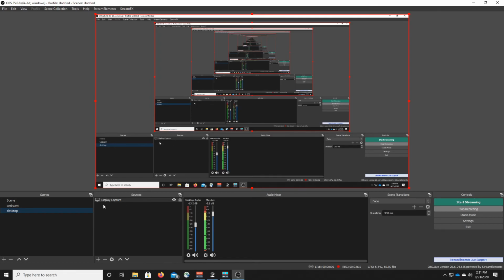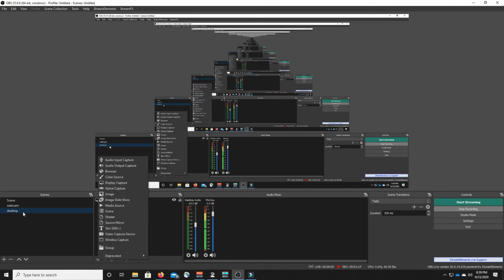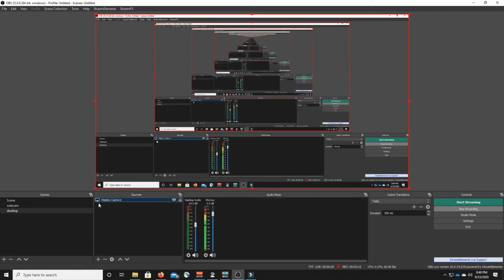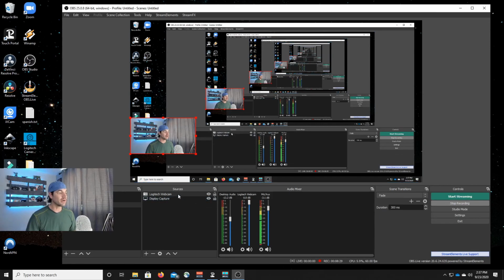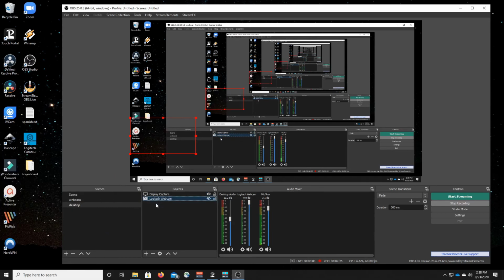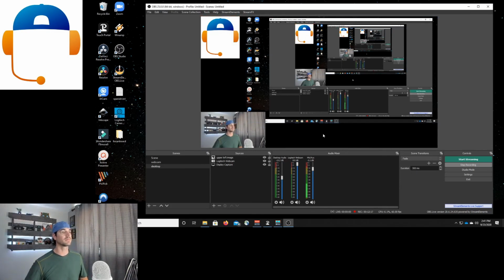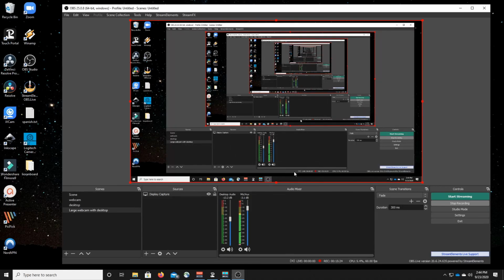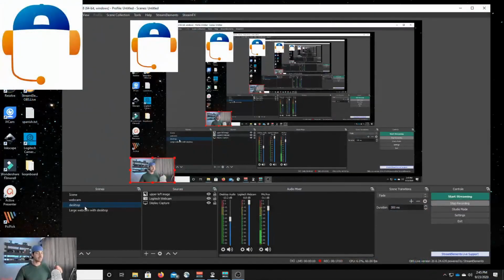OBS for Beginners: Part 2 - Scenes and Sources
How to stream online using OBS. This is part 2 of our multipart tutorial